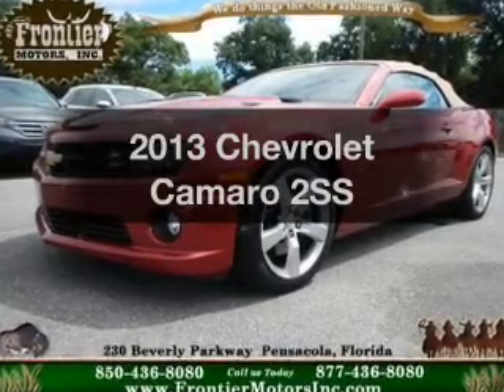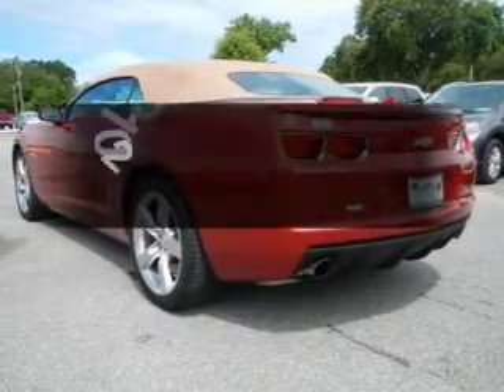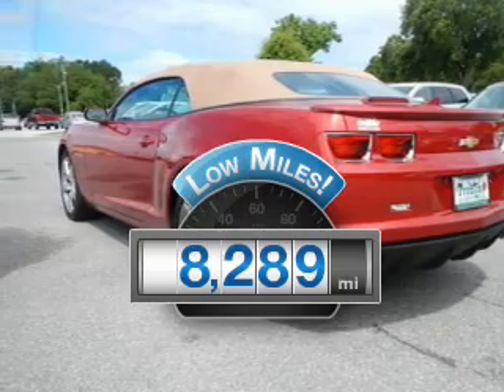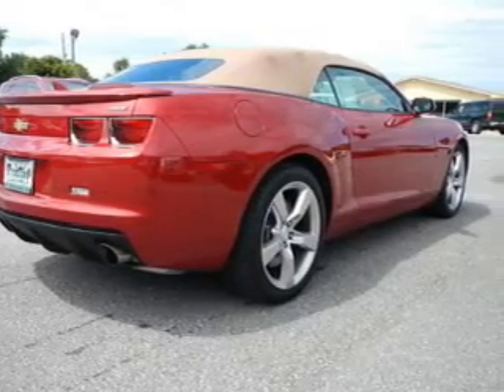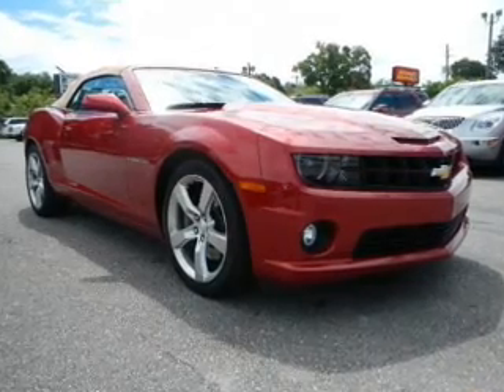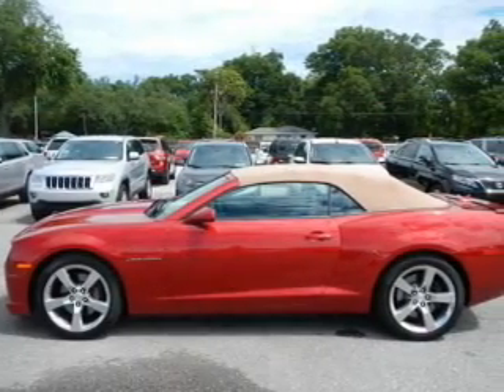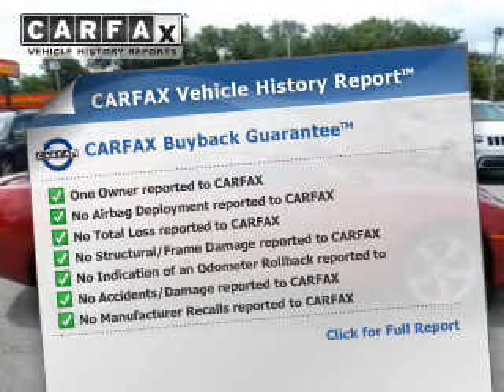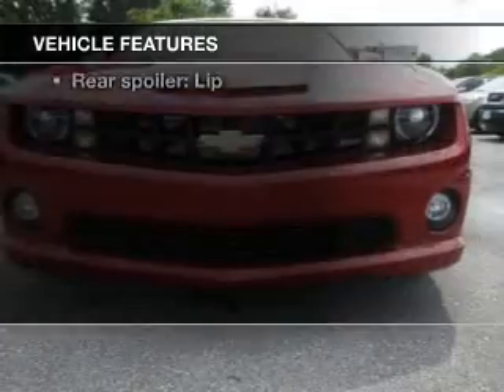2013 Chevrolet Camaro - Pensacola FL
Year: 2013
Make: Chevrolet
Model: Camaro
Trim: 2SS
Engine: 6.2 liter 8 cylinder 16 valve
Transmission: 6-Speed Automatic
Color: Crystal Red Tintcoat
Mileage: 8289
Address:
230 Beverly Parkway